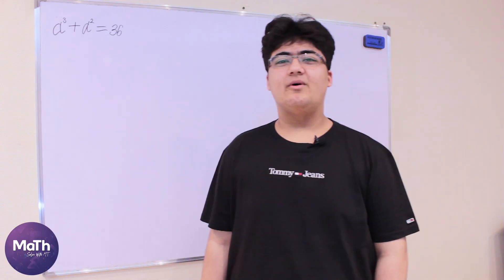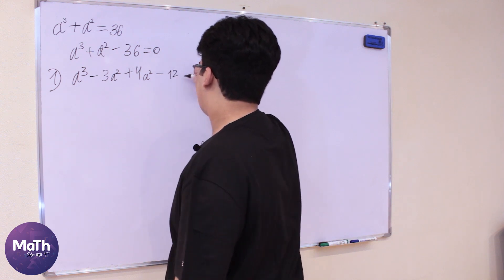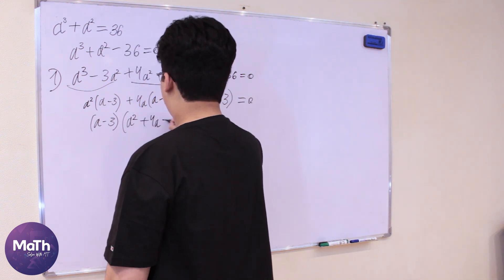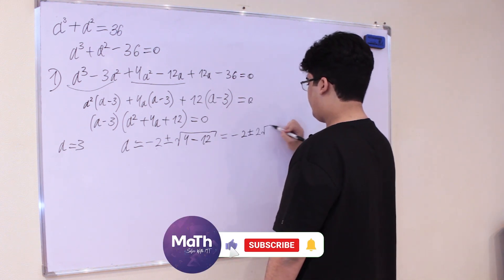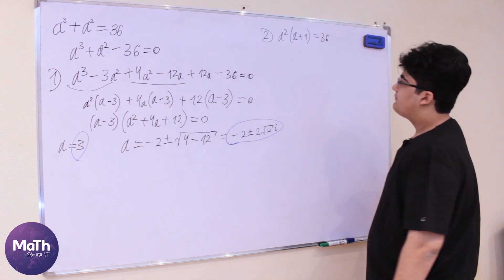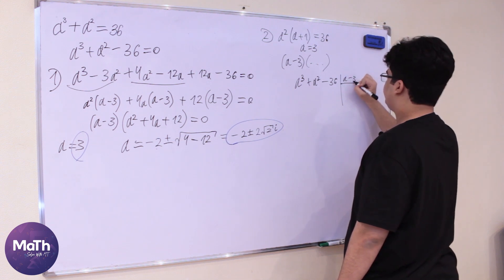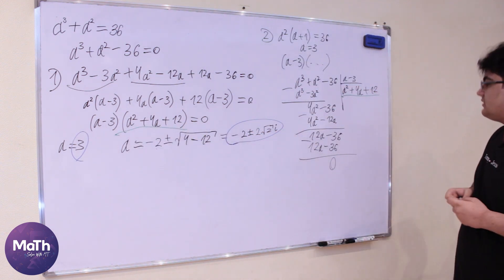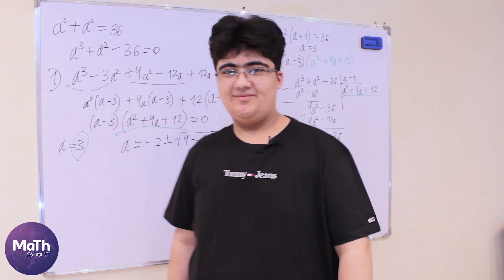A nice trick to solve the exponential equation (MATH OLYMPIAD PROBLEM)